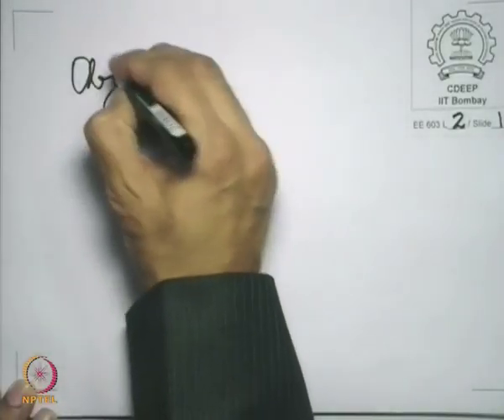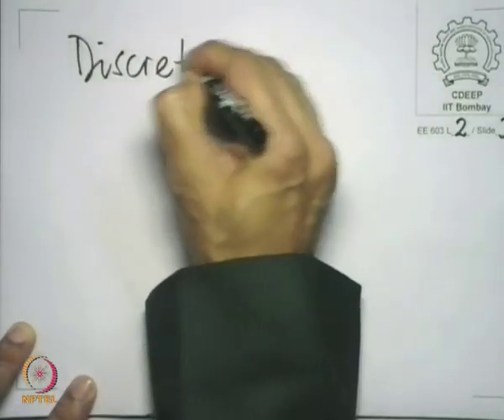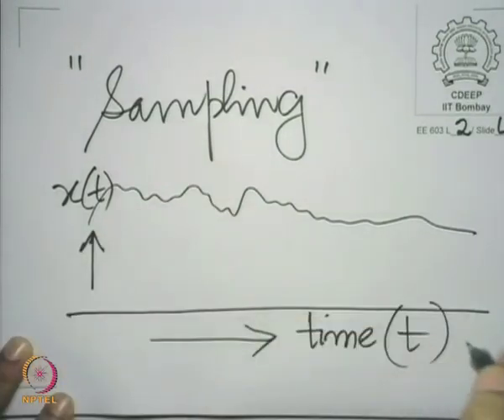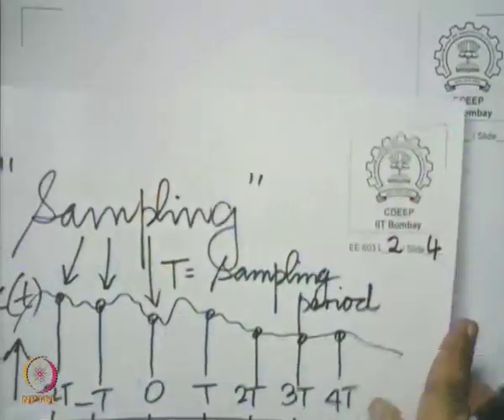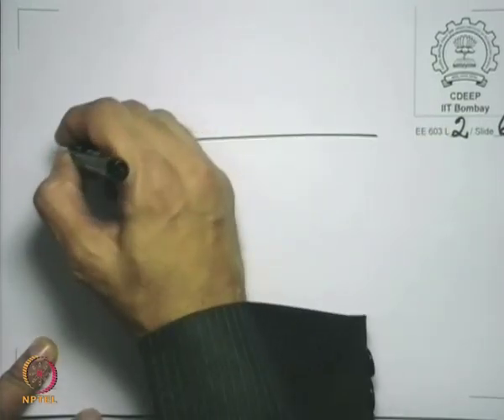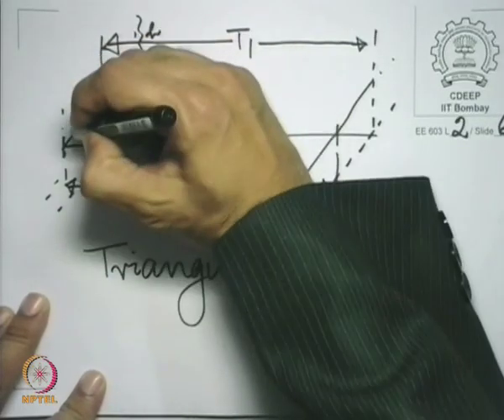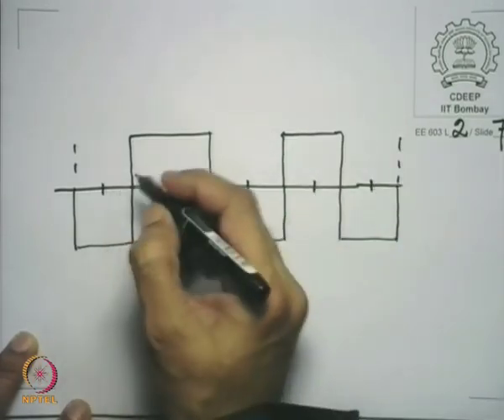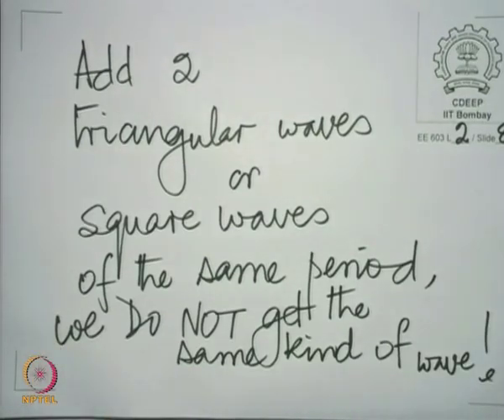Lecture 2A: Introduction to sampling and Fourier Transform